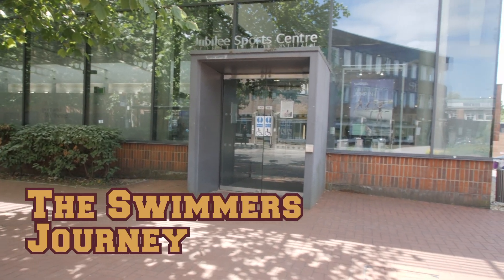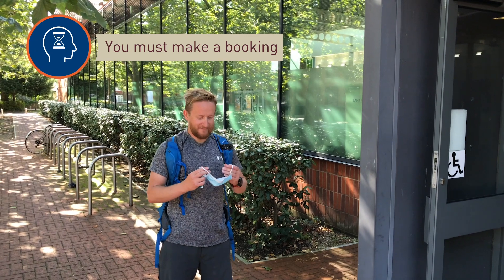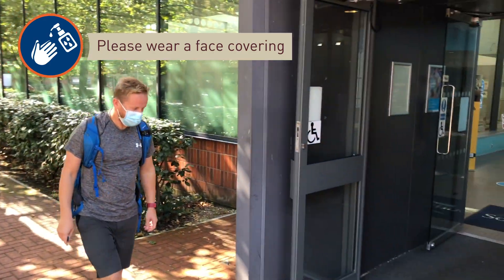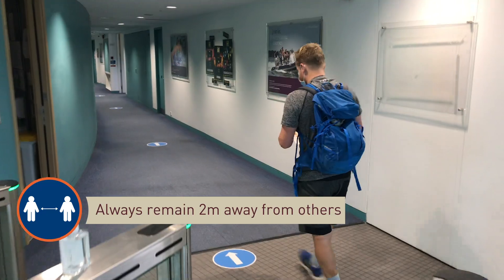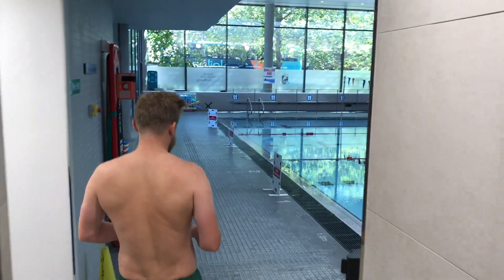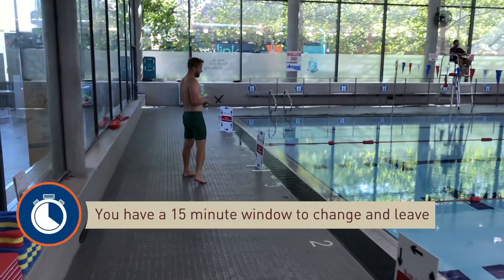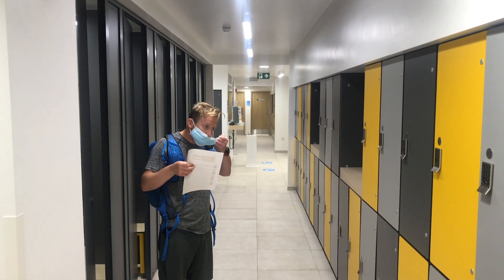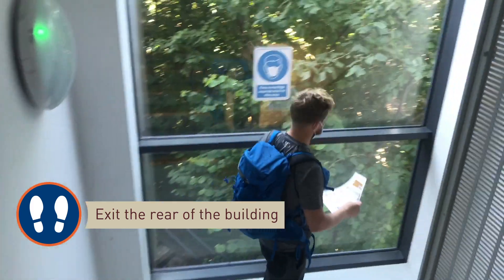The Swimmers Journey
Watch our video which informs you on how to use our facilities if you are planning on going for a swim with us!